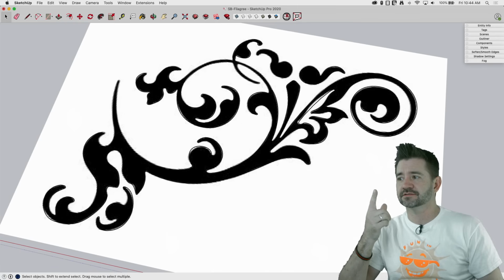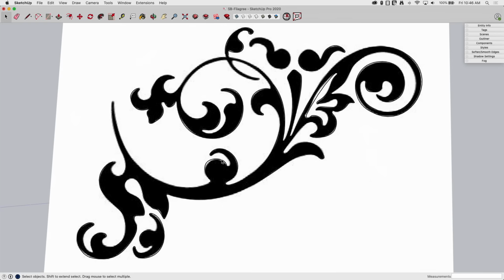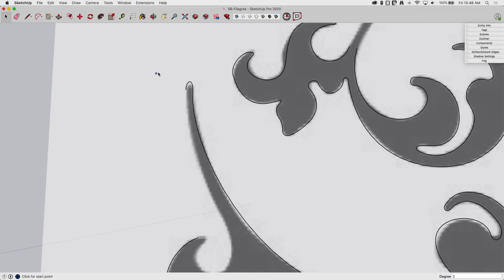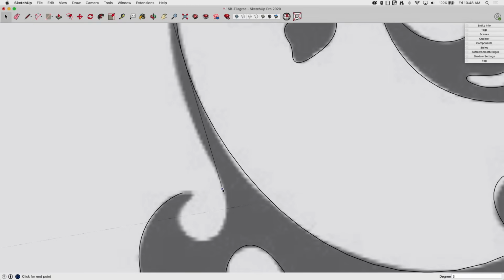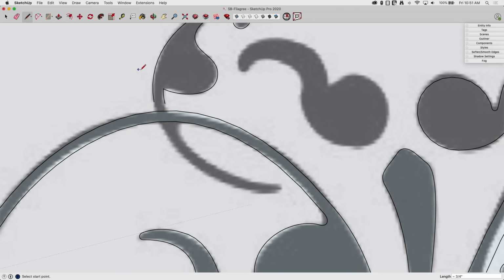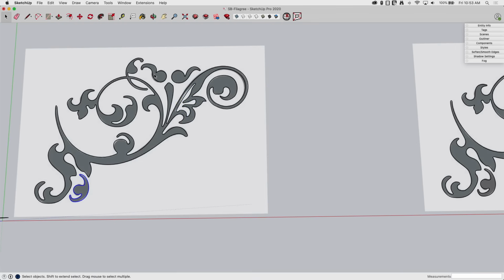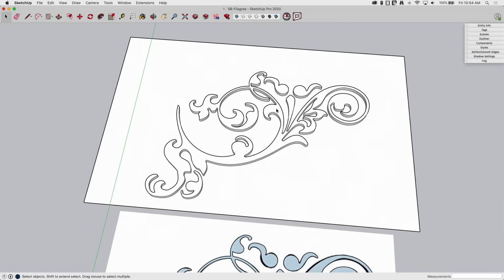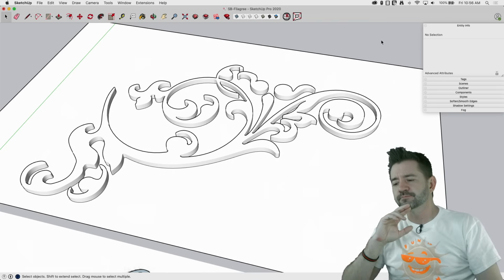Bezier Filigree - Skill Builder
Thanks to many requests, we are here to show you how to draw bezier filigrees in SketchUp. Learn how to manually design intricate, detailed, bezier filigrees that ideal for SketchUp by turning them into geometry you can work with.